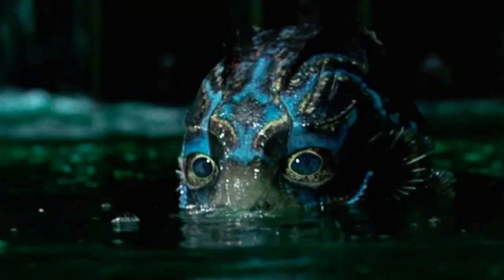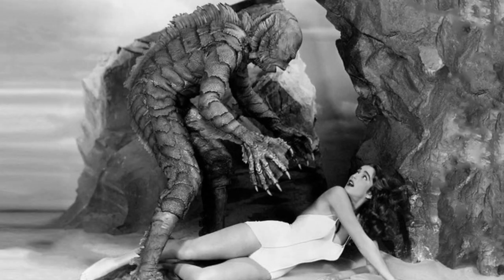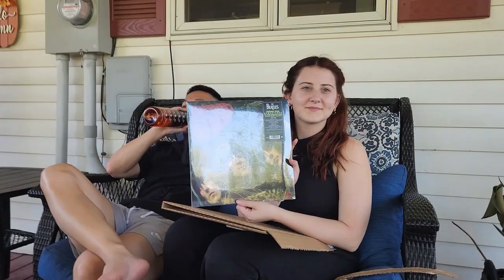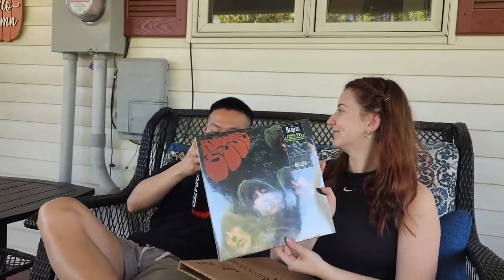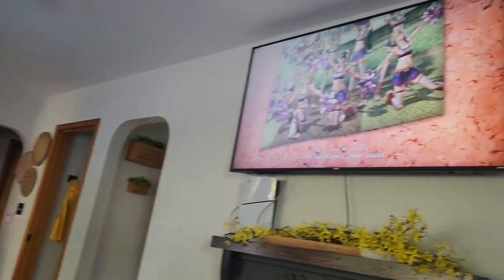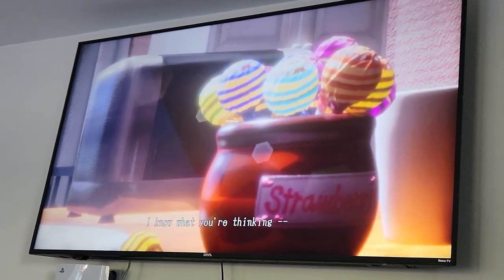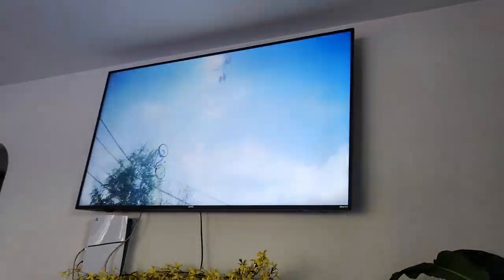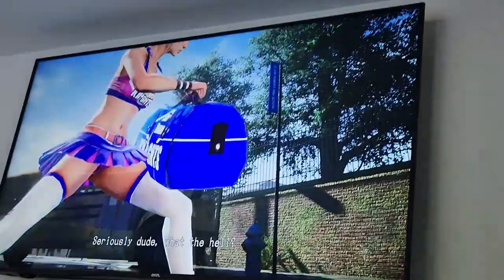Week in Retrospect: Episode 11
Included in this episode: Halloween records, Sounds to Make You Shiver, vinyl shout outs, Brilliant Juice by Todd Colby, True Crime with That Chapter, I win a major award from the Youngest Members of the Vinyl Community. Plus: experience Bloody Mary Night in Mike's Basement Bar & Billiards, HitMan: Blood Money, Luxy's Triumphant Return & Birthday, The Shape of Water, personal tidbits, Lollipop Chainsaw, and so much more!

Chapters:
00:00 Intro: Really Big Show
00:23 Halloween Vinyl
03:23 Sounds to Make You Shiver
06:00 The Shout Outs!
08:04 The Week in Retrospect
08:33 Doing God's Work
10:03 Brilliant Juice/Todd Colby
14:04 Thanks! by Todd Colby
15:12 True Crime w/ That Chapter
17:05 Wednesday: Luxy's Return
17:50 HitMan: Blood Money
18:47 A Major Award/YMOTVC
22:51 Meanwhile, Back at the Ranch
24:00 Two Events
24:42 Bloody Mary Night
25:01 Movie Night: The Shape of Water
28:24 Luxy's Birthday
31:11 Lollipop Chainsaw w/ Lily
32:58 Final Words

Shout Outs:
Patricia @Imaginenumber9
Zach @zachifibass

Namedropping in this Episode:
Emma @EightVinylLow
Dylan @TheRecordSpinner
Marichen @marichenlc
Jenna @spinsandneedles35
David @garagegeek4863
Nate @HaulYeahComics
Todd @toddcolby
Mike @ThatChapter